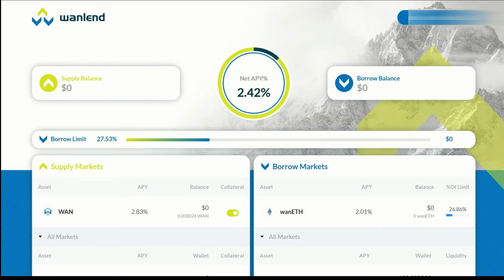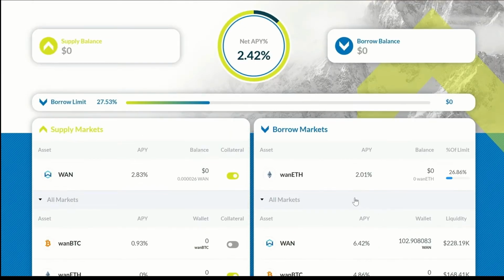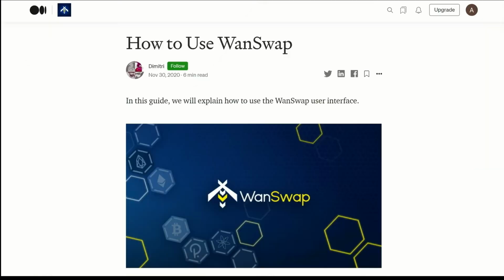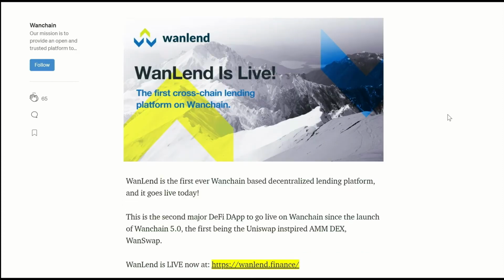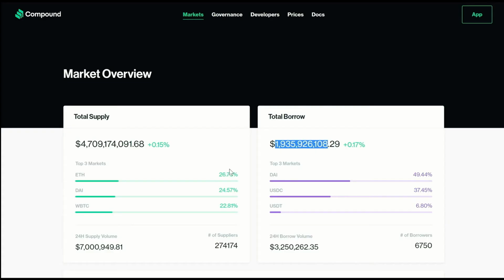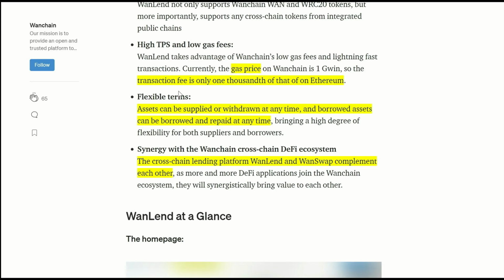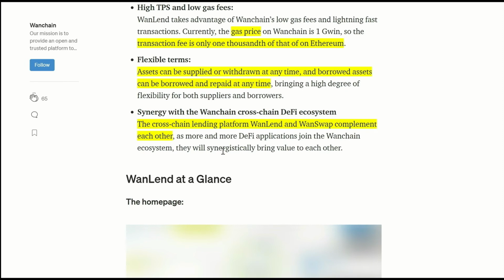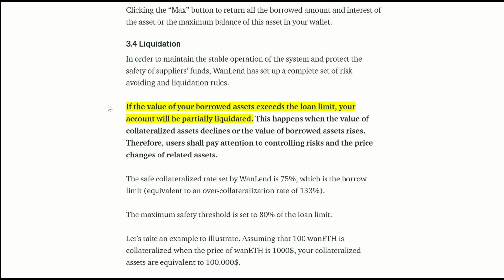WanLend — The First Cross-chain Lending Platform on Wanchain